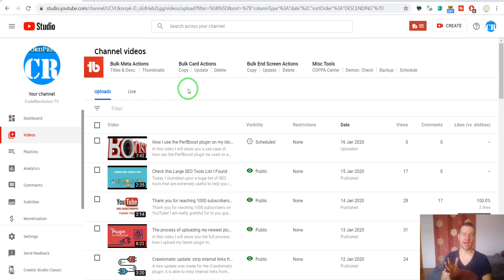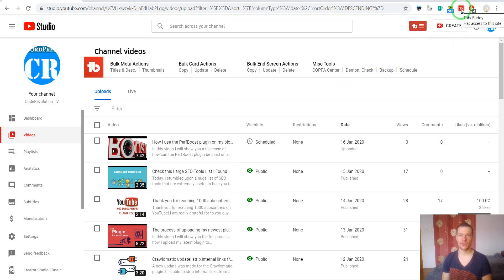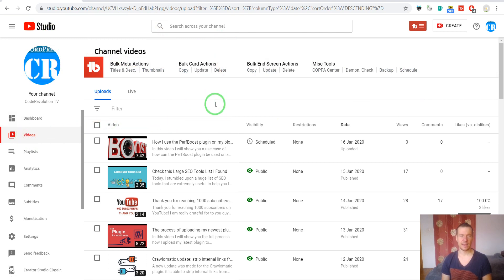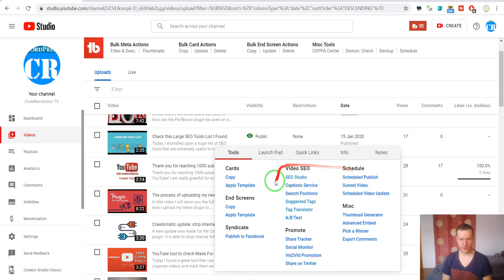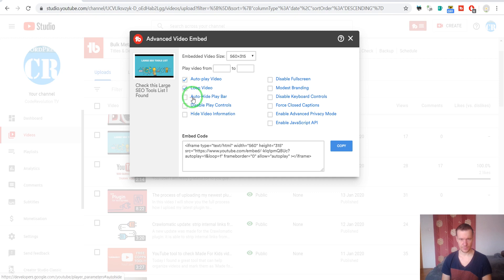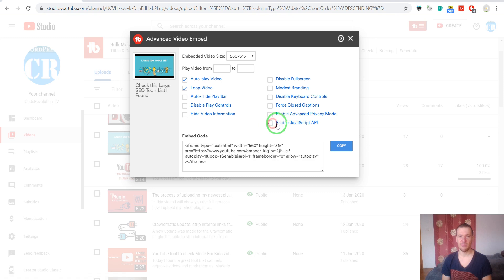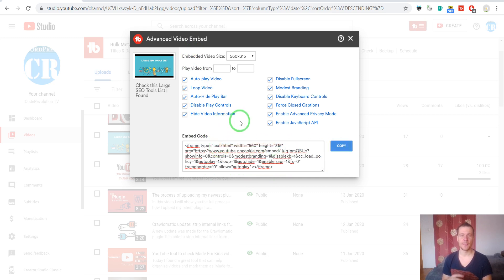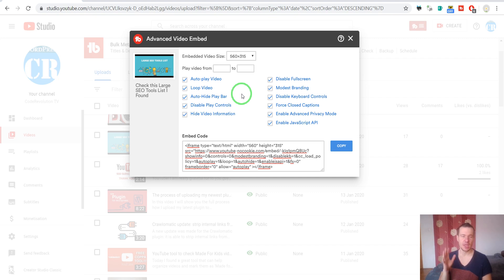How to customize YouTube embeds? A free and simple method!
I will show you a simple method on how you can easily customize YouTube video embeds from your website. You canenable autoplay, loop videos, disable fullscreen, enable modest branding, start or end vide playback at specific times, disable keyword controls, hide video information, hide video controls and many more. I use TubeBuddy to make this all possible.

Microphone: Samson Go Mic (Great quality, Budget price):

▶SOCIALS!

Szabi - CodeRevolution.